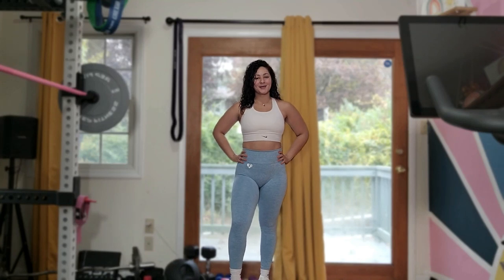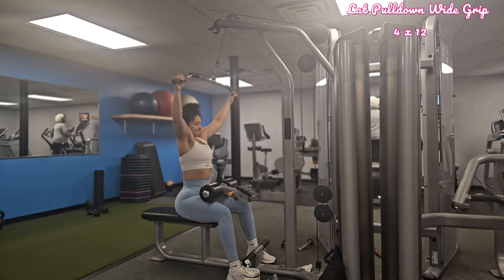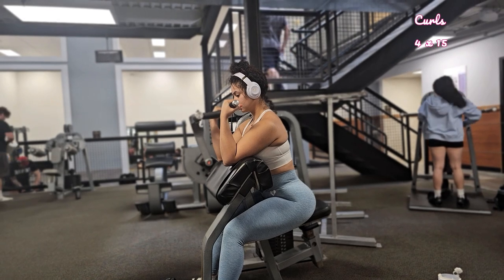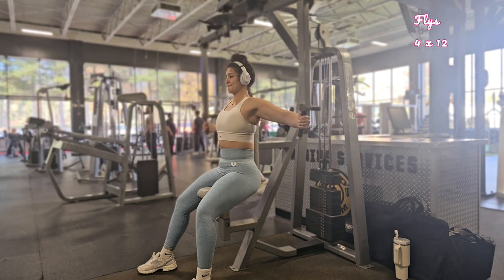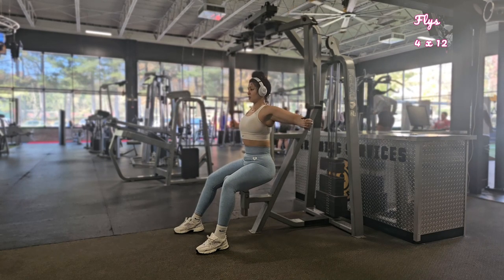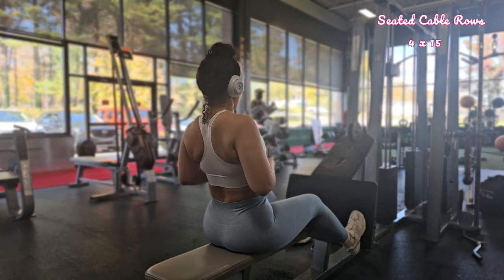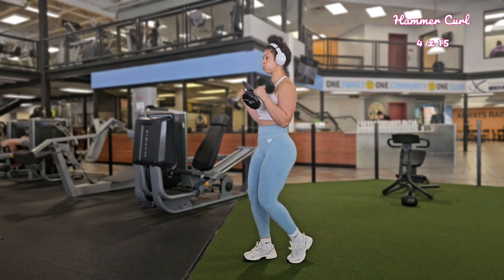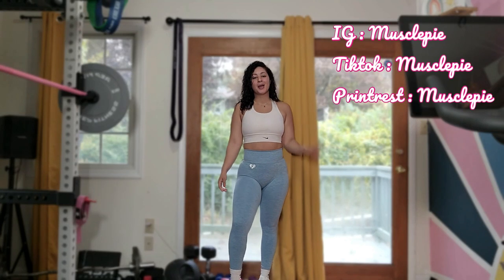Back and Biceps Workout for an Hourglass Figure For Women | Gym Edition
Beginner back & biceps workout |  Workout for women | Gym edition

Welcome to Muscle Pie, your go-to for fitness and fun! Today, I got a beginner-friendly back and biceps workout for all you amazing women out there, specially designed to help you sculpt your hourglass figure for all my productive baddies.

Within this video, I'll personally walk you through a carefully selected series of exercises. These exercises are not only aimed at building strength but also honing those key muscles essential for your hourglass transformation. We'll place a strong emphasis on maintaining proper form and technique, ensuring that each movement brings you closer to achieving that coveted, hourglass silhouette.

Your support? It's everything, we're gonna hustle together and crush those fitness goals, one rep at a time. 💪🏼 🔥